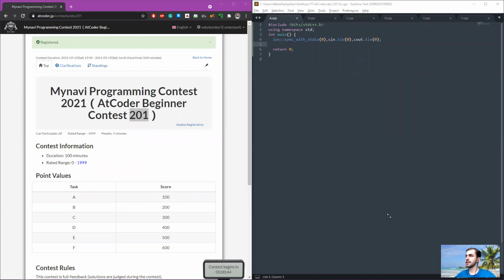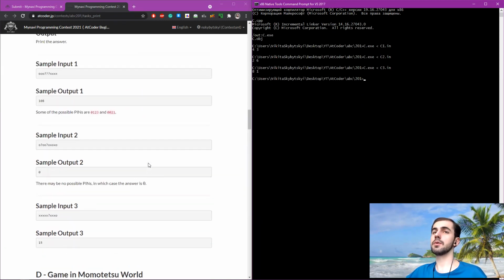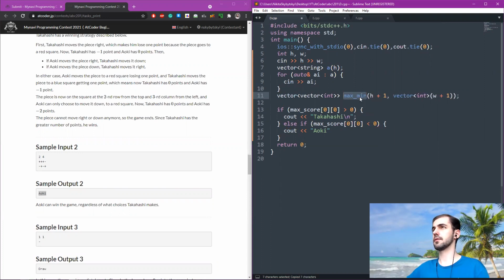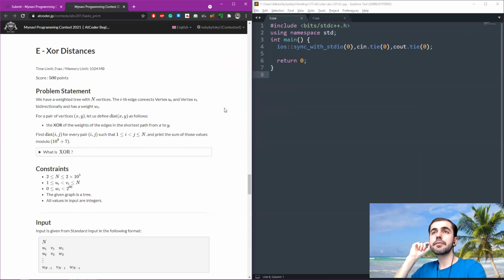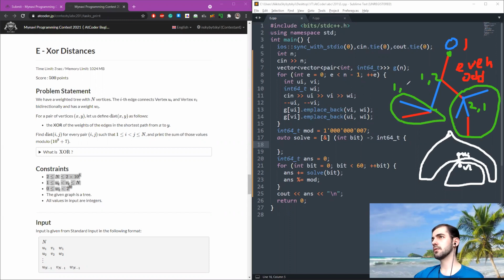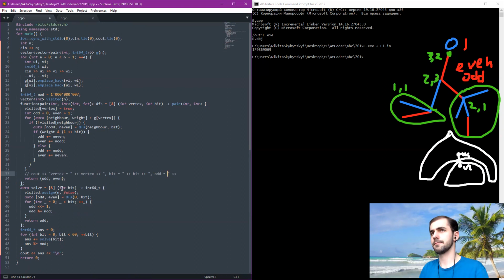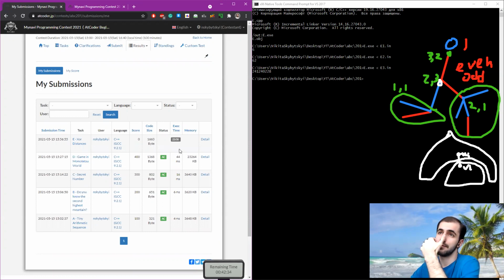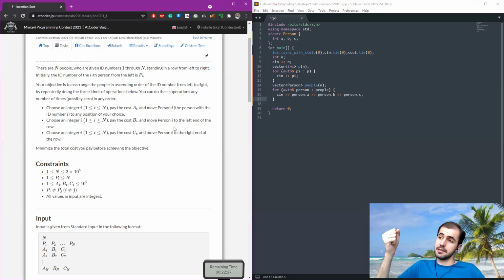AtCoder Beginner Contest 201 Screencast A-E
Only got A-E and some headache from F this time, sorry guys.

Quick question to viewers - 00:00
A. Tiny Arithmetic Sequence - 01:00
B. Do you know the second highest mountain? - 03:45
C. Secret Number - 08:00
D. Game in Momotetsu World - 15:30
E. Xor Distances - 28:15
Ideas about F. Insertion Sort - 58:00